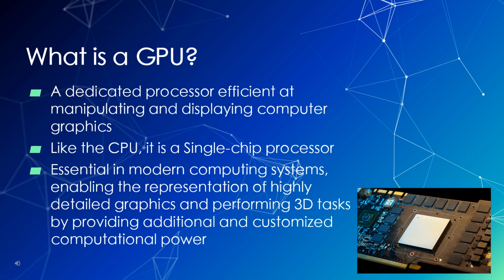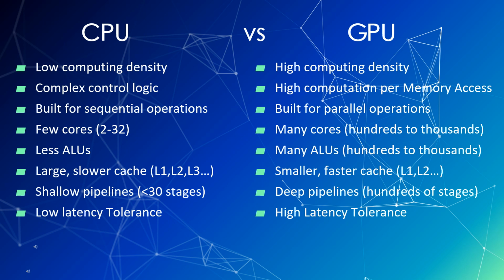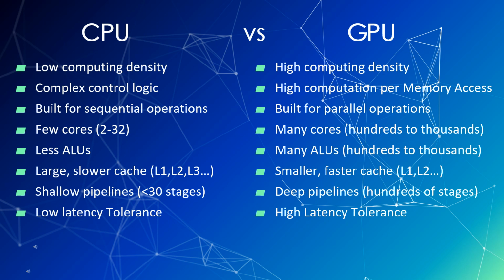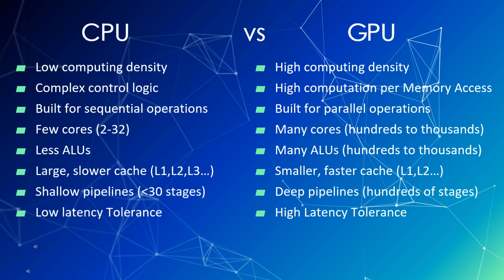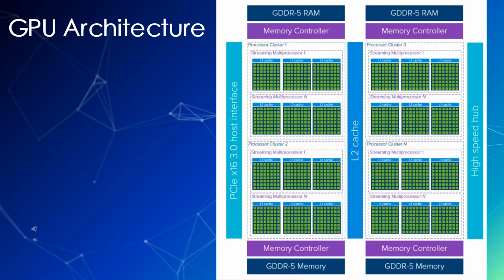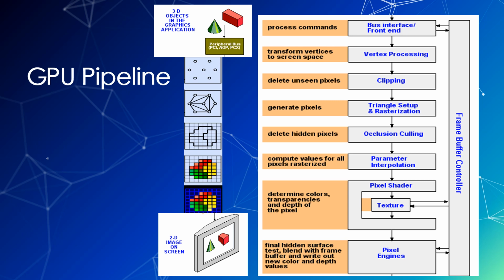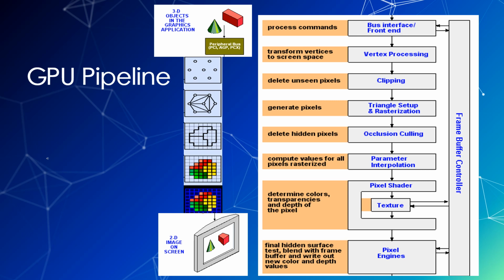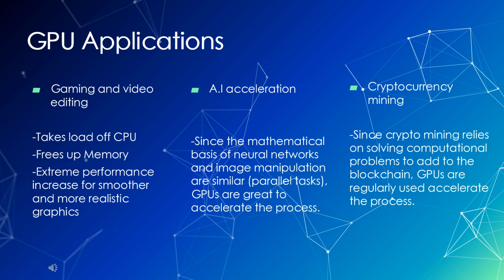The Graphics Processing Unit (GPU) by Philippe Bou Habib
This video provides an overview of the GPU and its architecture.